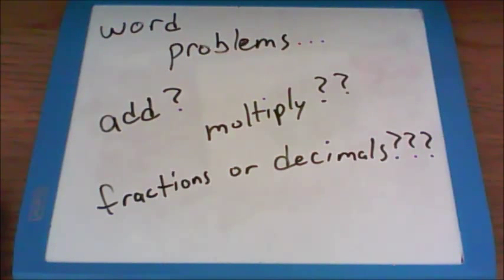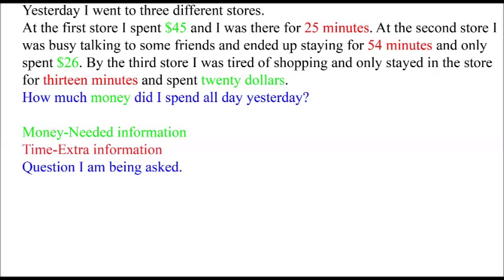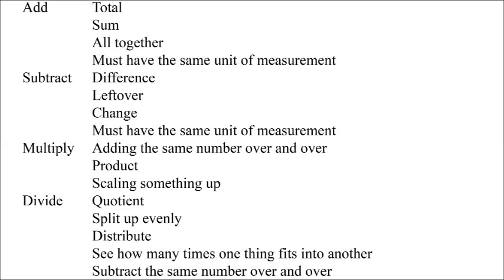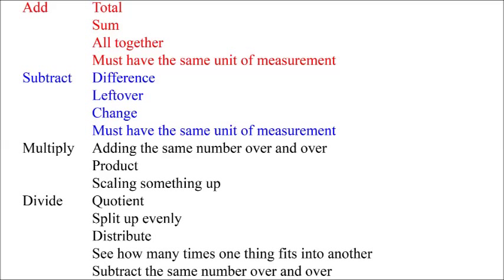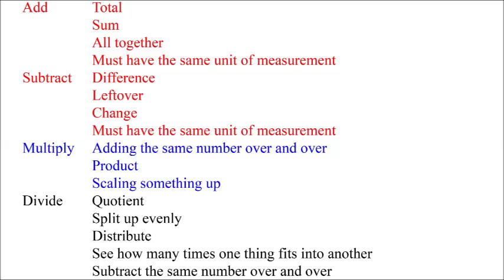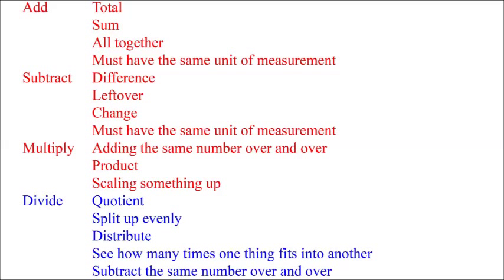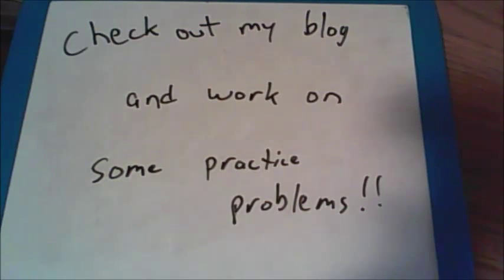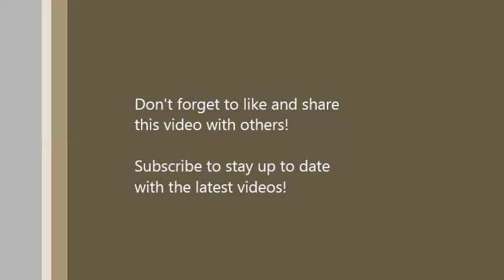Math Lessons - Word Problems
This video will teach learners of any age how to work out word problems. Avoid the headache of word problems by learning when to perform which operations.